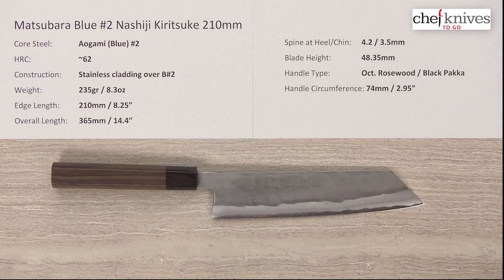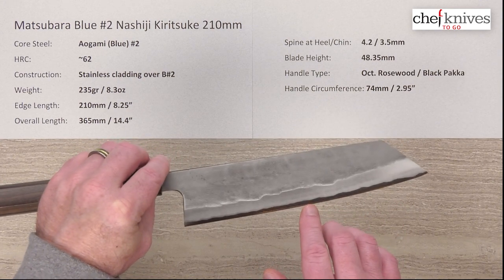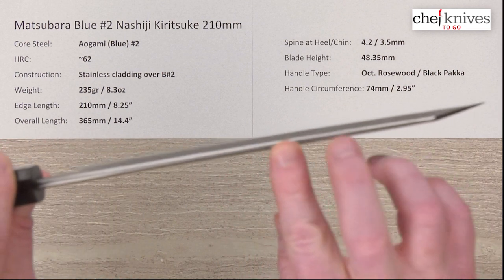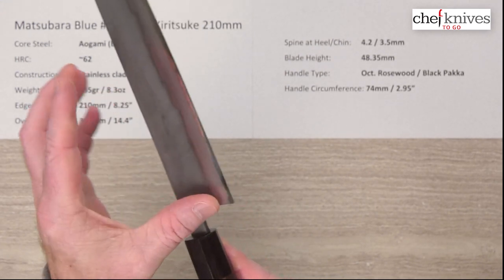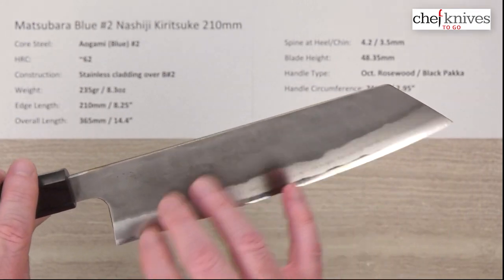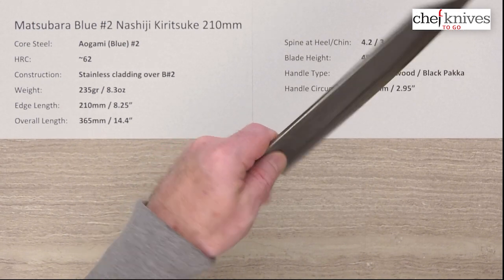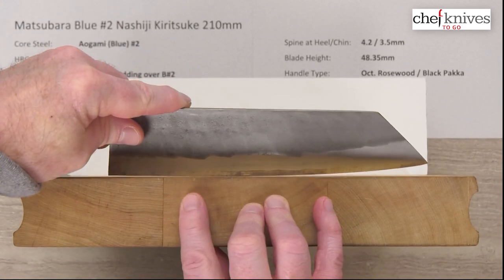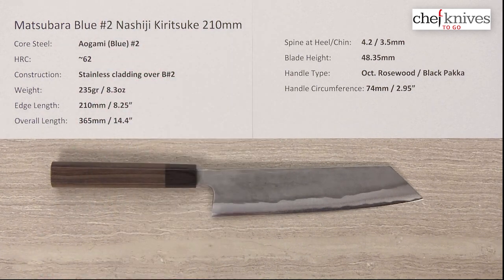Matsubara Blue #2 Nashiji Kiritsuke 210mm Quick Look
A quick product review of the Matsubara Blue #2 Nashiji Kiritsuke 210mm.